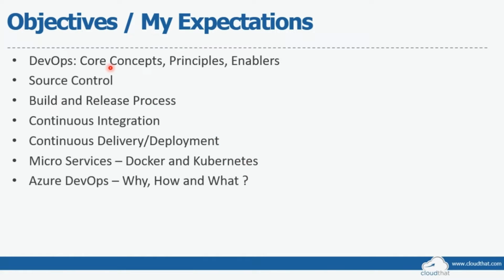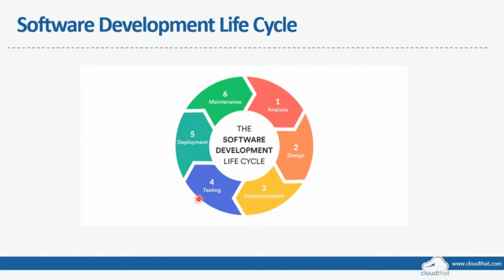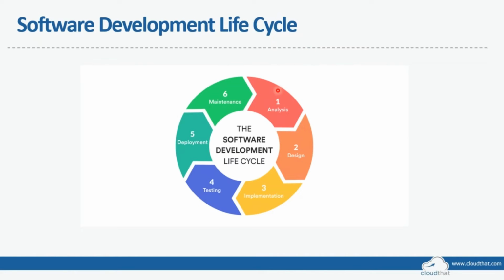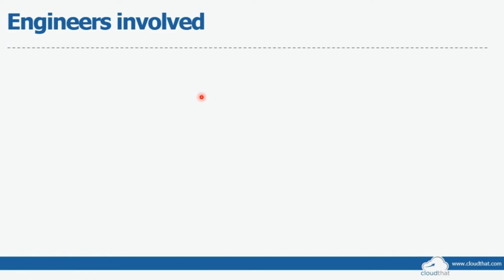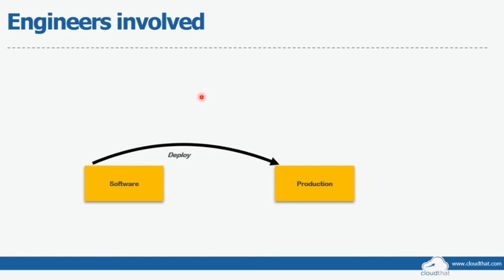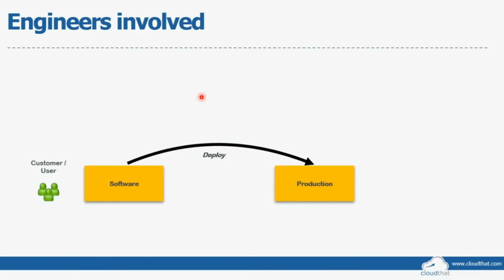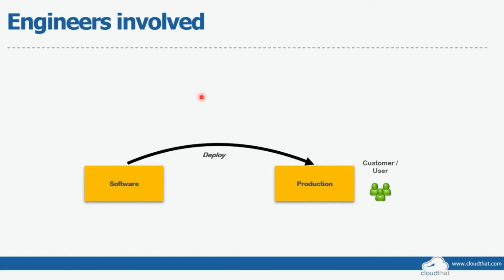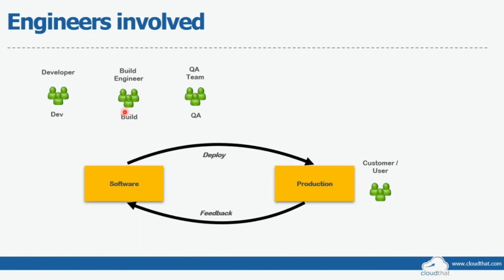Introduction to DevOps with Microsoft Azure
Grow with a growing industry! Become a Cloud Specialist with CloudThat today!

Choose amongst domains like DevOps, Security, Data Science and much more!

Click on the link to register for a free DevOps webinar

If you are a beginner and want to become a Certified Security Professional, then register to our upcoming training batches now by clicking on this link and saving your spot: